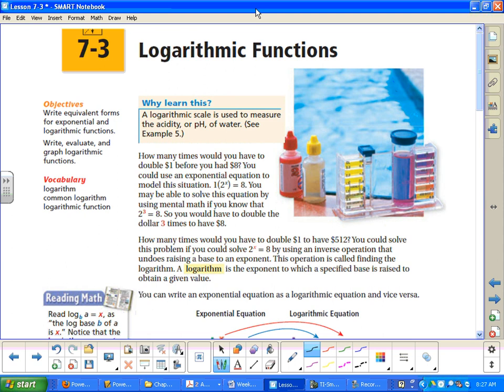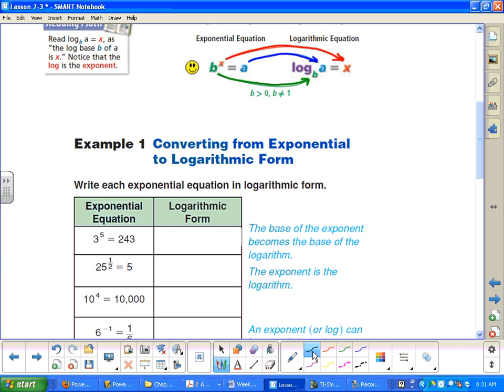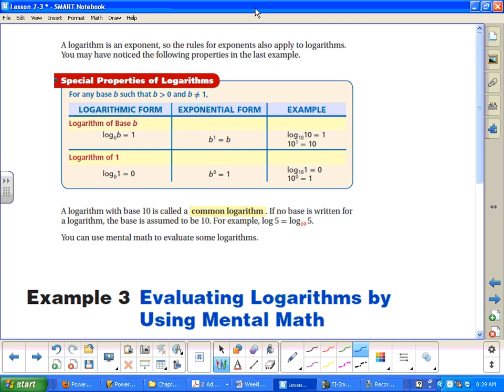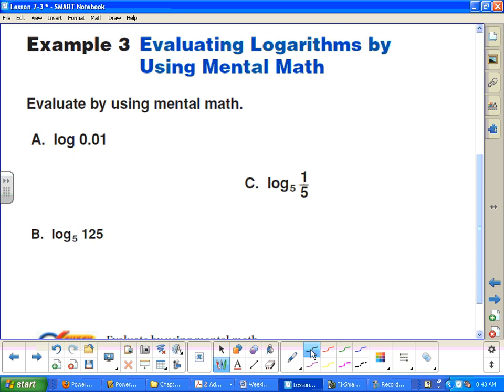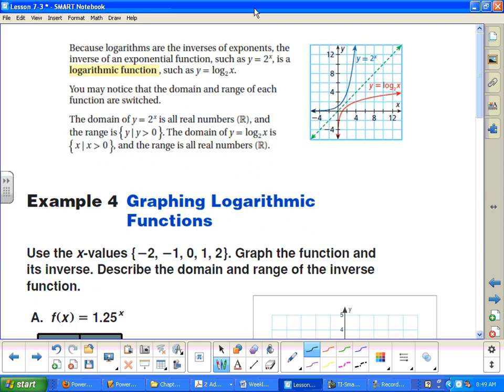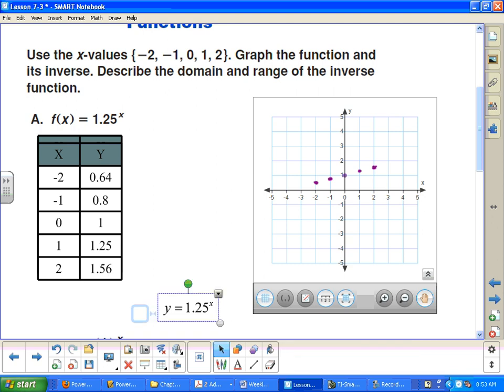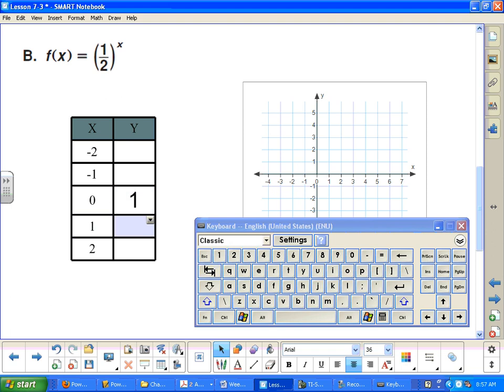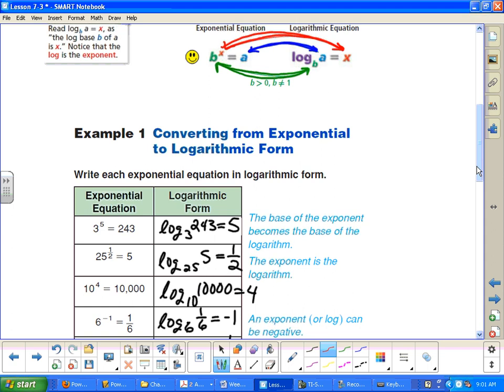Algebra C Lesson 7 3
Algebra C Logarithmic Functions